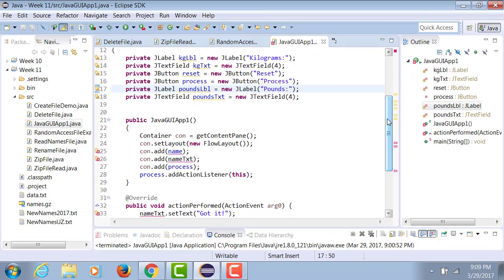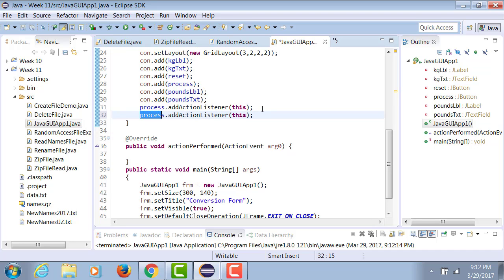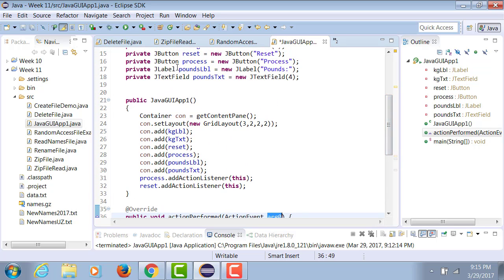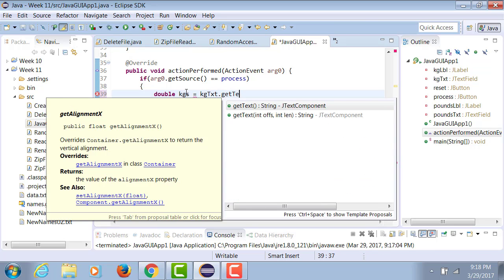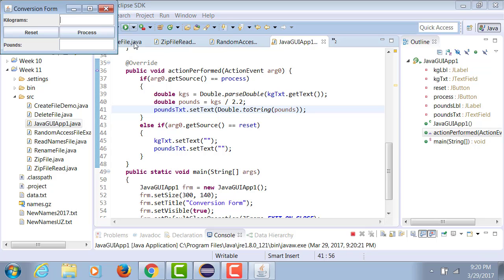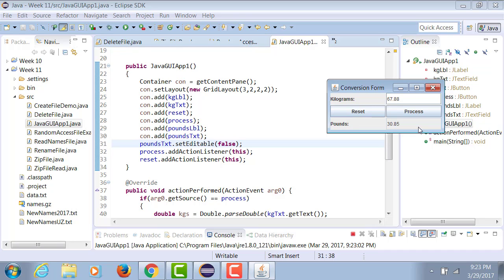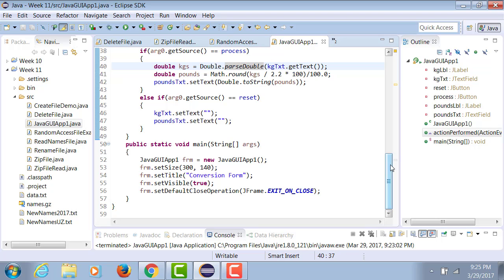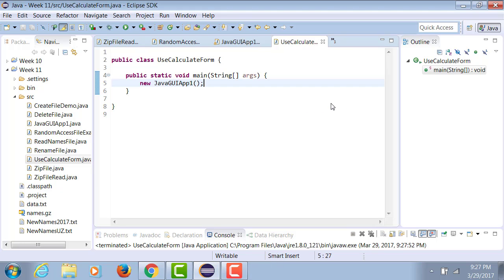Java JFrame Conversion Application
Java JFrame Conversion Application. Java Event handling on button.